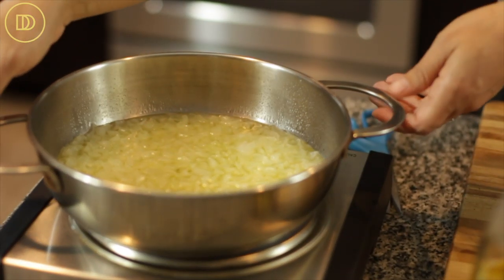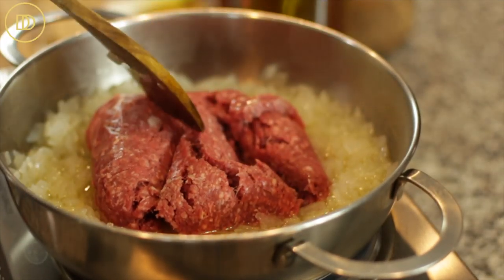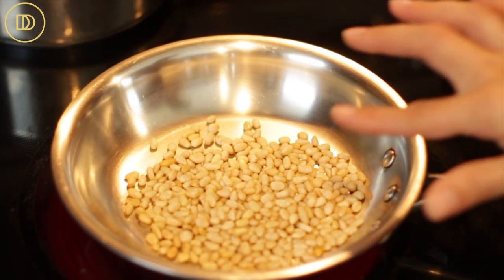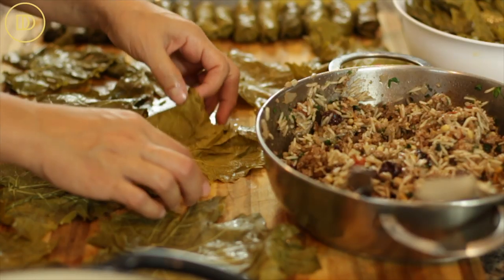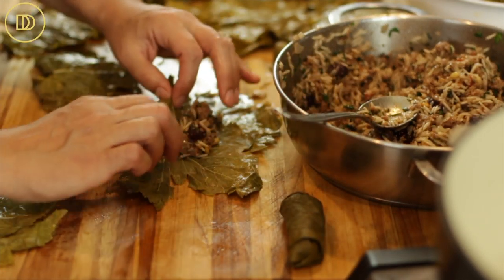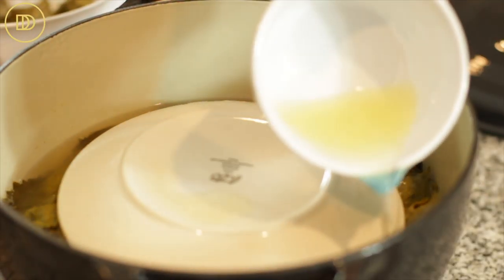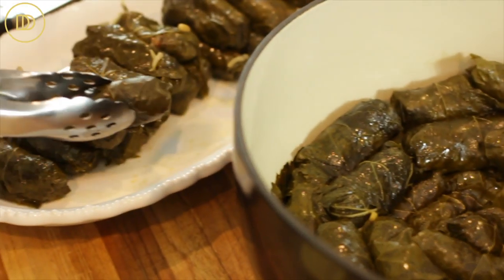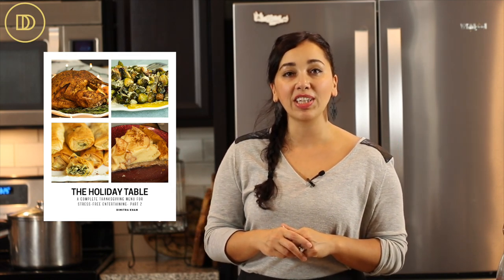Greek Stuffing Filled Grape Leaves for Thanksgiving!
These Dolmadakia are full of tangy, sweet, and delicious flavors. They’re a perfect addition to the Holiday table. You can make them a few days ahead which makes them the perfect party food. Serve them in place of stuffing, or as an appetizer.